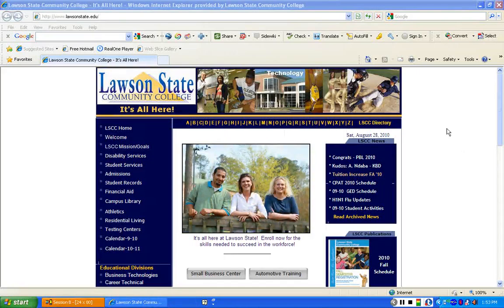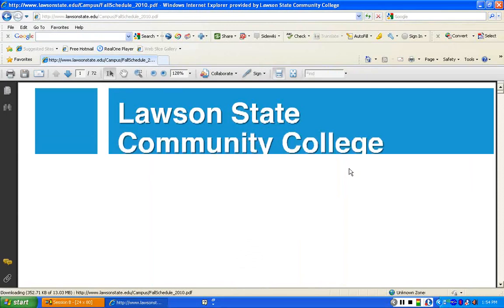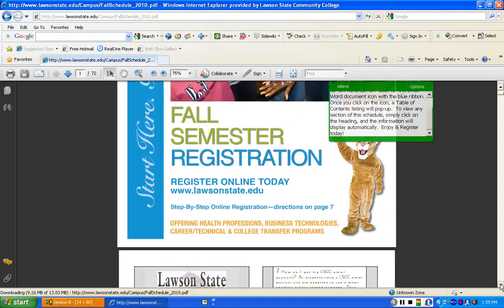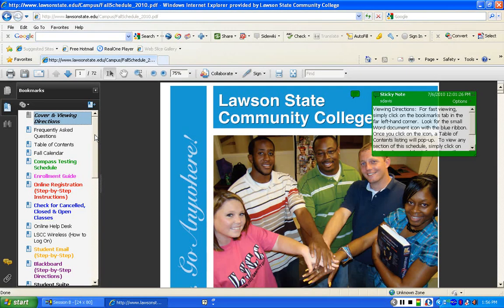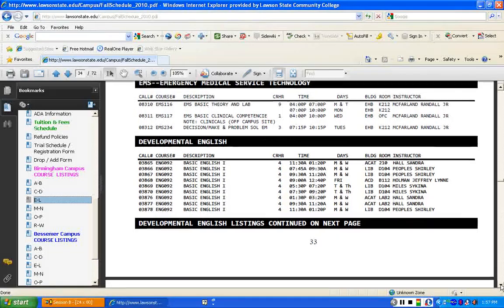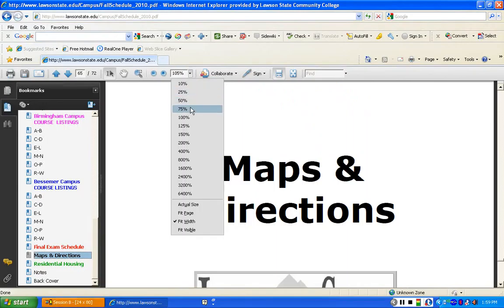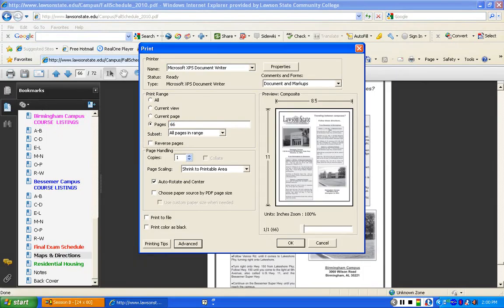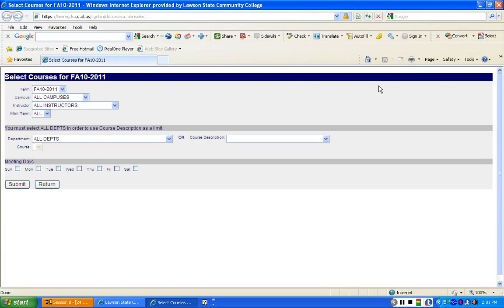WK7/Session 7: Online Schedule Booklet